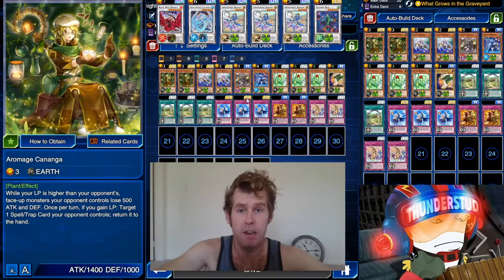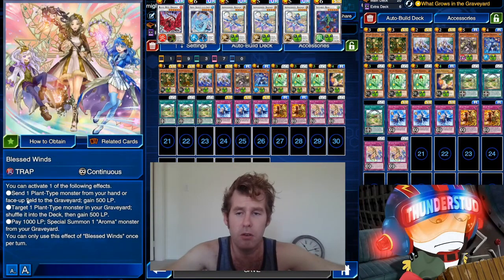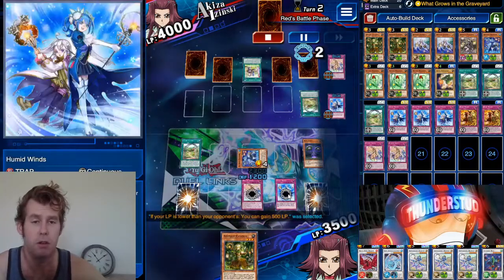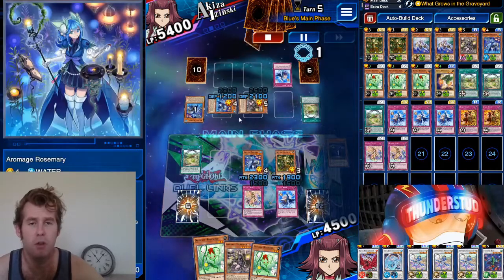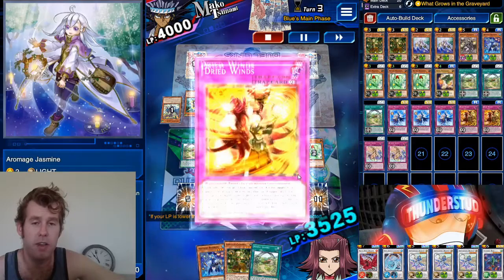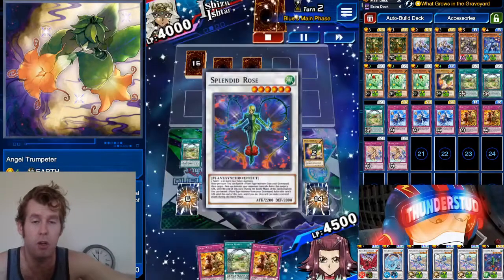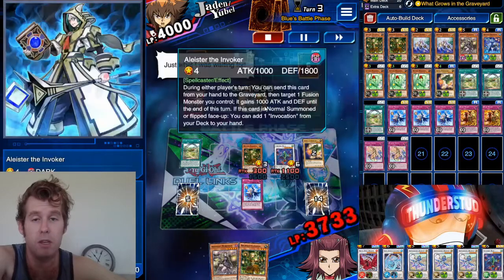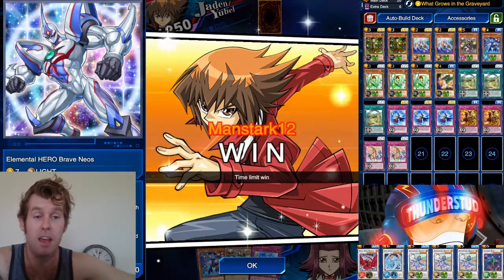Revisitng Aromages. More plays during your opponents turn [Yu-Gi-Oh! Duel Links]